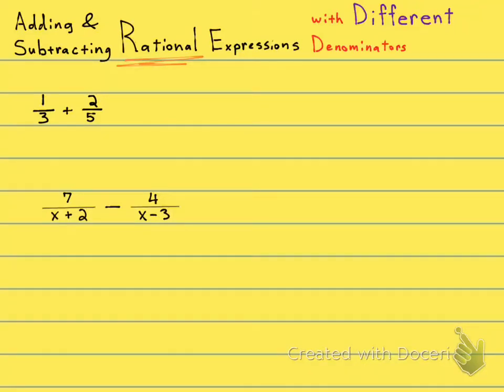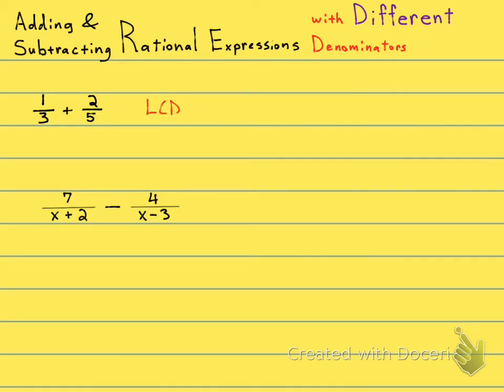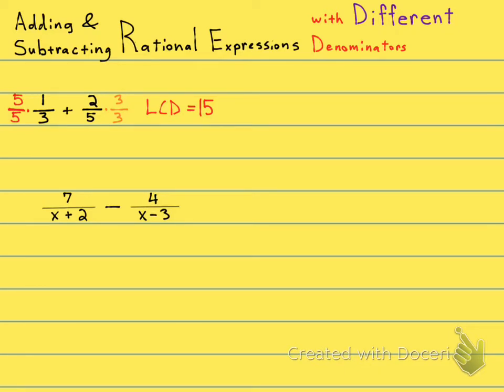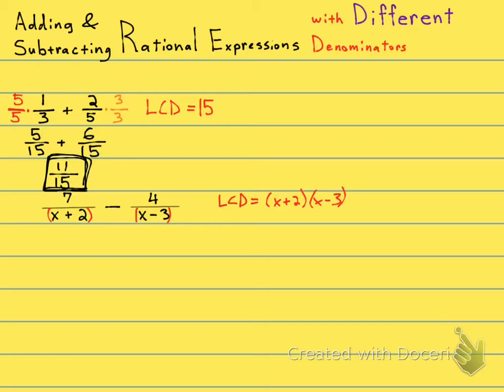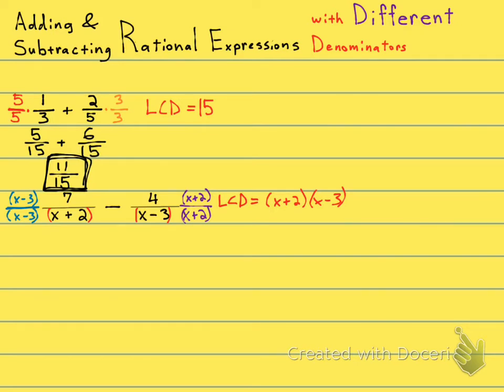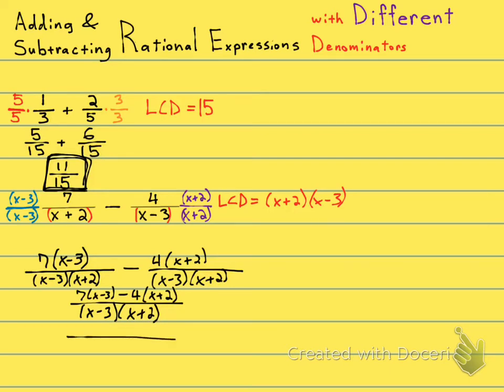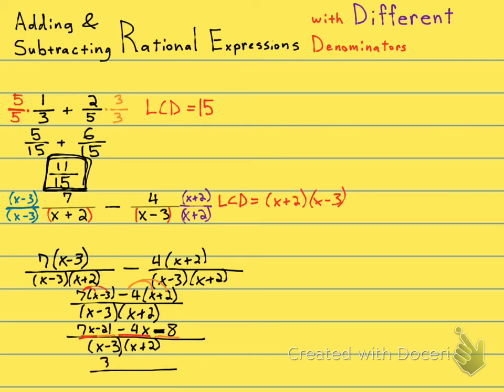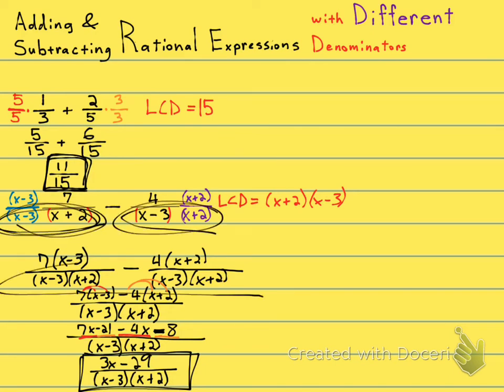7.4 Add and Subtract Different Denominator - Quick Lecture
7.4 Add and Subtract Different Denominator - Quick Lecture